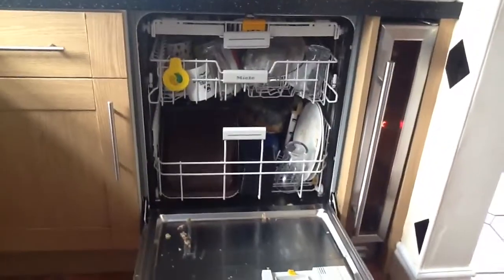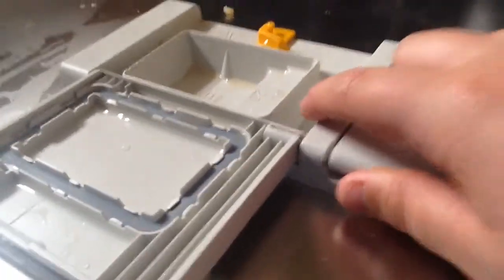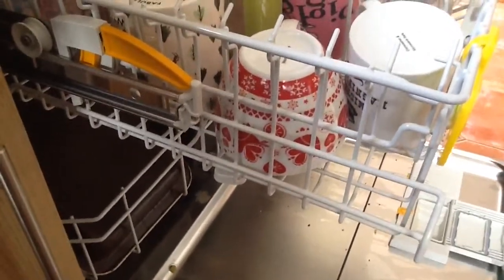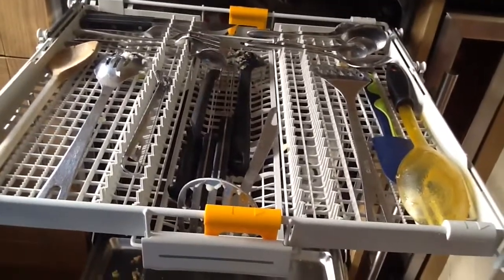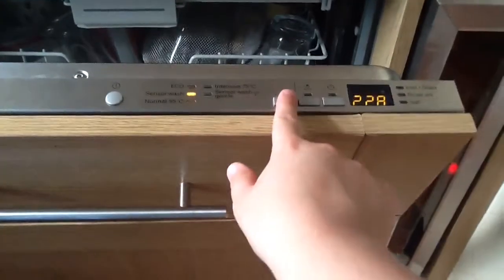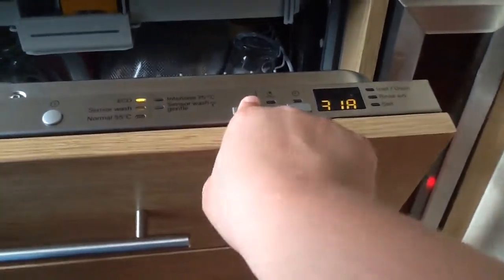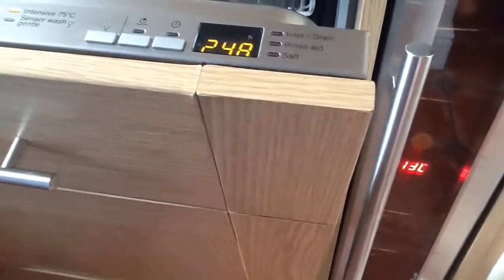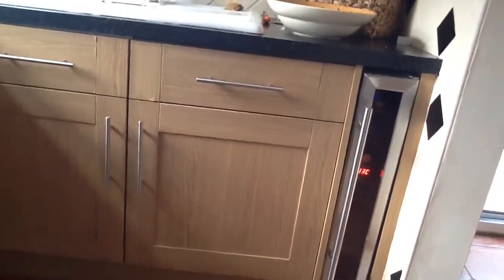Miele fully integrated stainless steel dishwasher review for ao.com